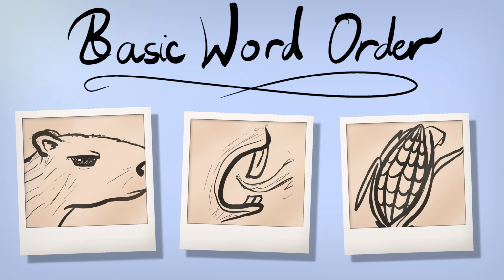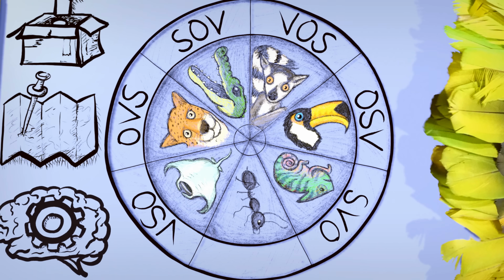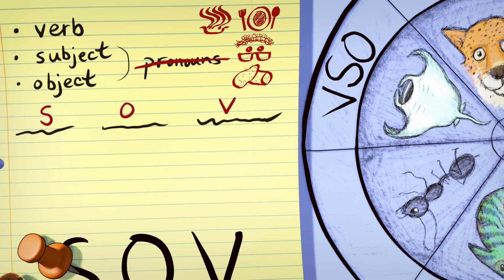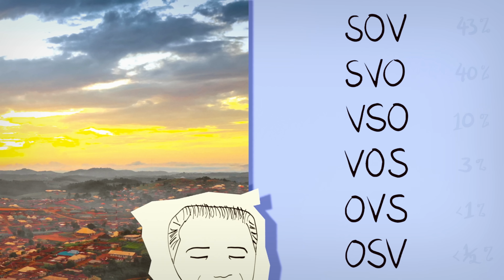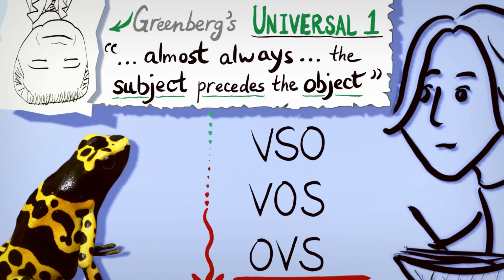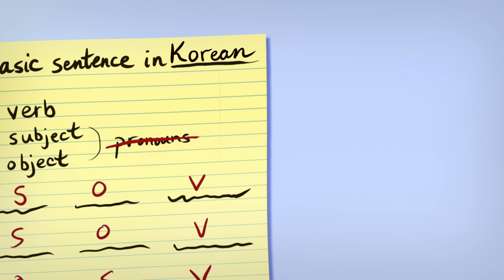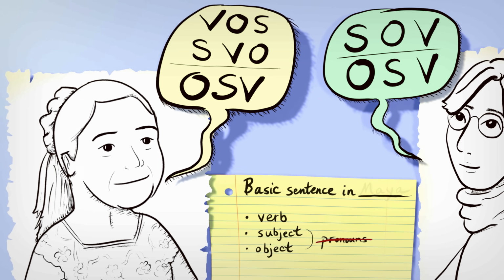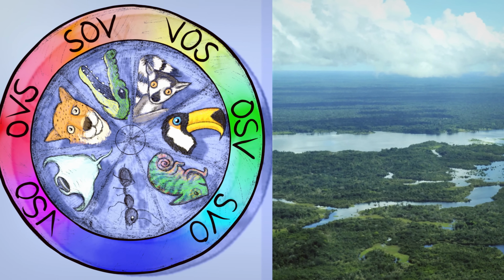OSV: Why is this word order so rare in languages?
There are six basic word orders. Which languages have different ones and where? Why is this one so rare?

Art, animation and music by me. Open doc above to read sources for claims and for pics, sfx.

~ Briefly, but with small spoilers ~

When I was young, I got interested in how sentences are arranged in various languages. When my grammar books treated basic word orders as different types of languages, I began to imagine them as a linguistic horoscope. I'm back with animated questions about that language zodiac:

- What even is word order?
- How many languages have different ones and where?
- Why is SOV so common and OSV so rare?

Along the way, we'll realize that the two least common word orders, OVS and OSV, are found among the languages of the Amazon.